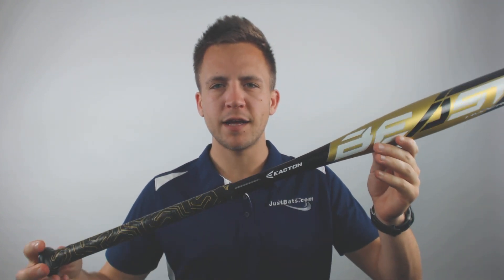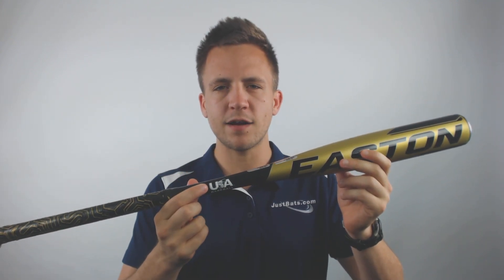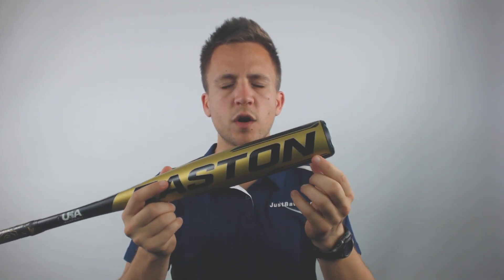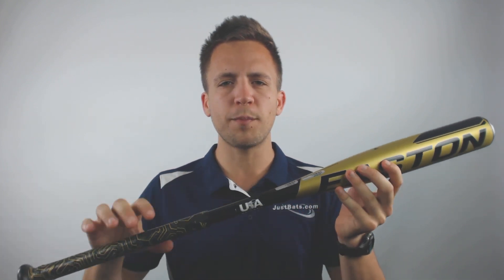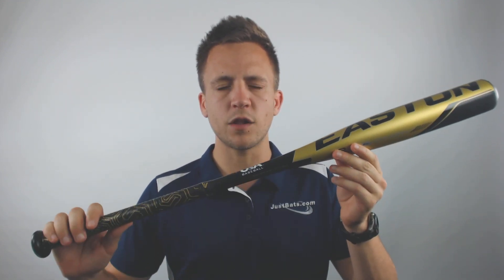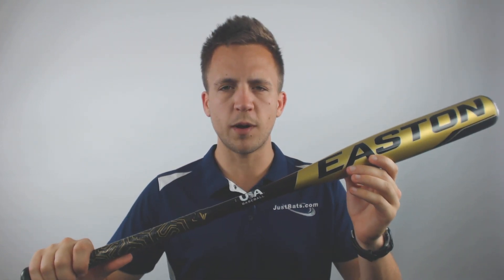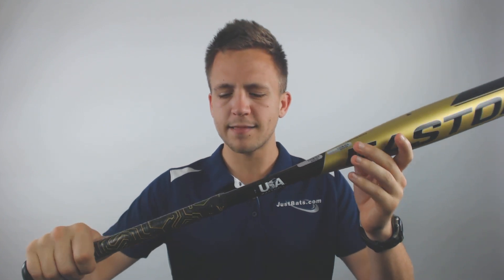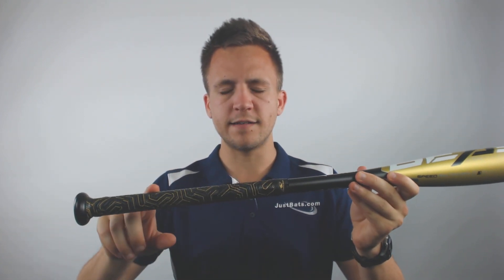Review: Easton Beast Hyperlite -12 USA Youth Baseball Bat (YSB19BSHL)